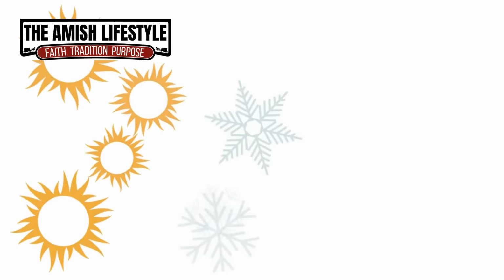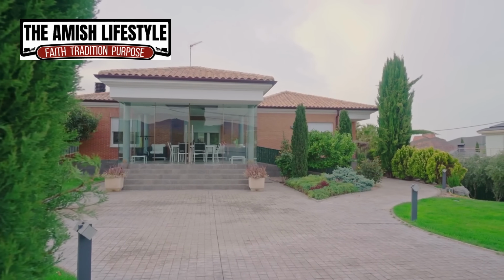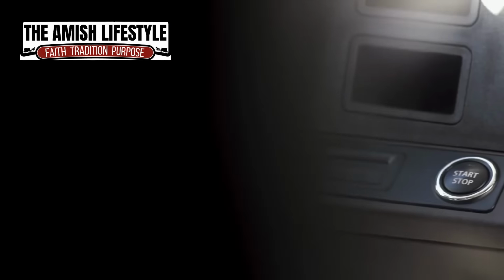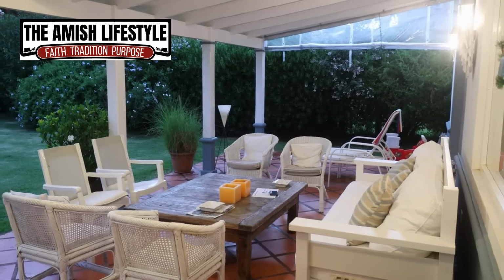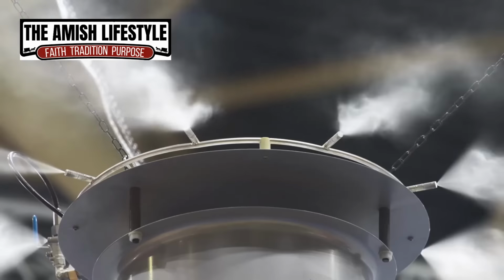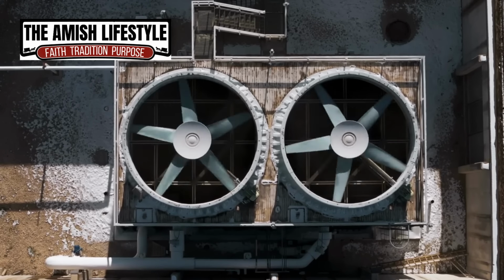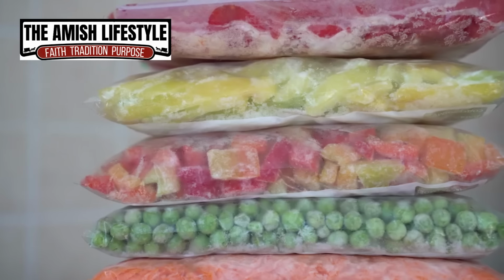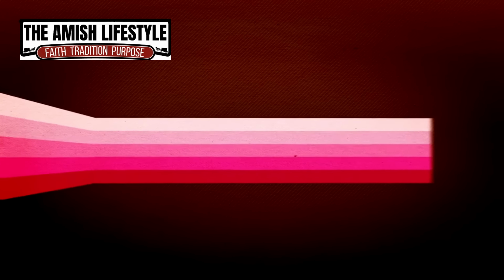Amish Tricks to Cool Your Home in 110°F Heat Without Electricity – $0 Cooling Hacks!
🌡️ Struggling to stay cool in extreme summer heat without breaking the bank? Discover how the Amish beat 110°F temperatures without electricity, fans, or air conditioning — and how you can use these free cooling hacks at home too!
In this video, we reveal time-tested Amish techniques to cool homes naturally using smart design, shade, airflow, and DIY methods that cost $0. These off-grid cooling tricks work even in the hottest weather!

✅ What You'll Learn:
🔹 How Amish homes stay cool without AC
🔹 Free ways to block heat using household items
🔹 Smart shade tricks to cool your space naturally
🔹 Off-grid ventilation techniques
🔹 Homemade cooling solutions from the past

🌻 Whether you're living off-grid, reducing electricity use, or facing power outages, these Amish cooking secrets can help you beat the summer heat the natural way.